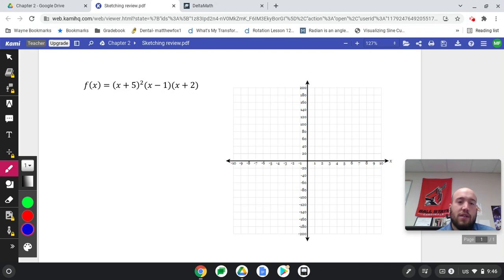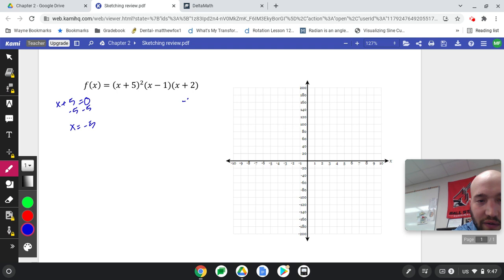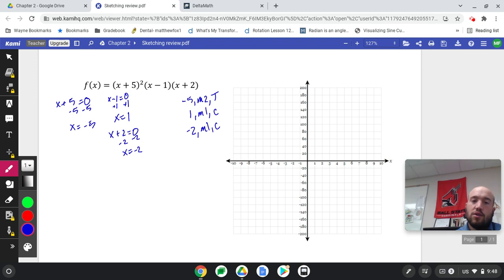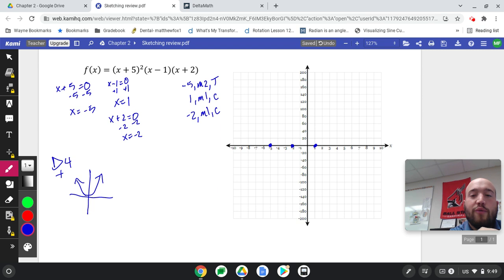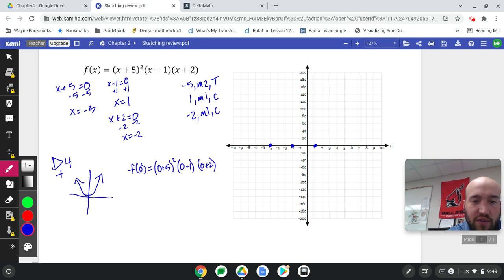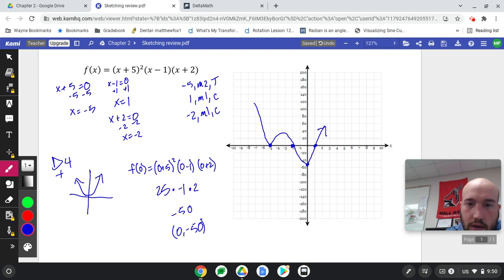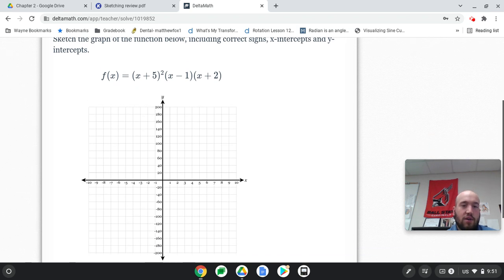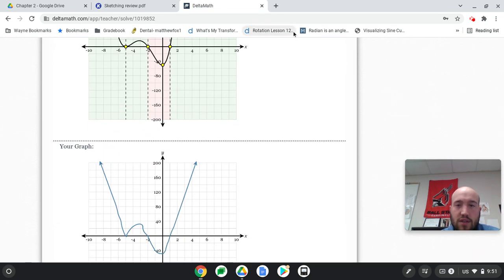PreCalc- Chapter 2 Review-November 4, 2021